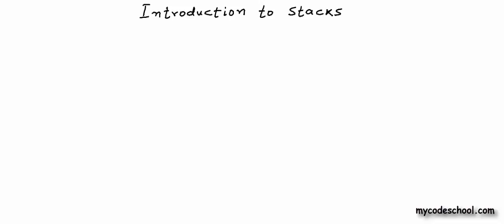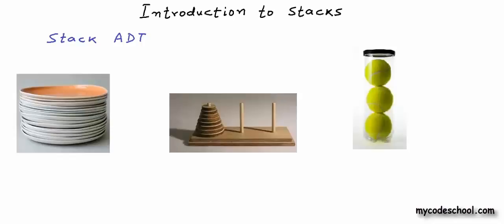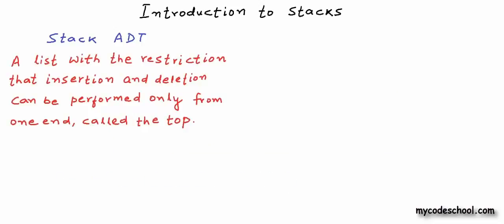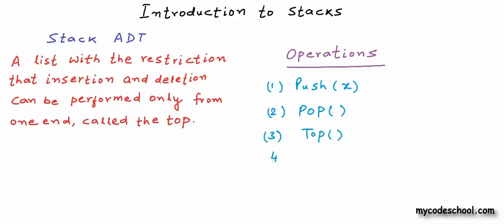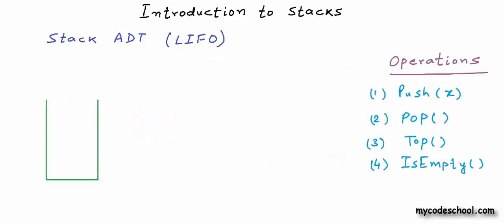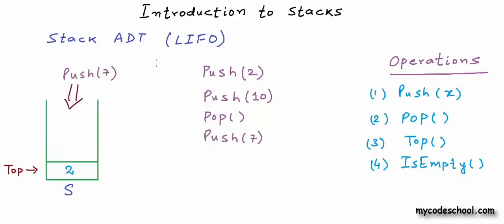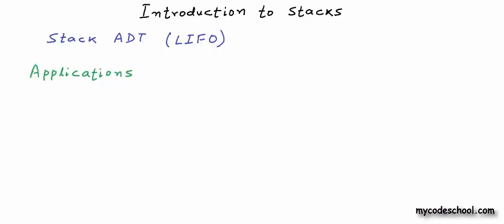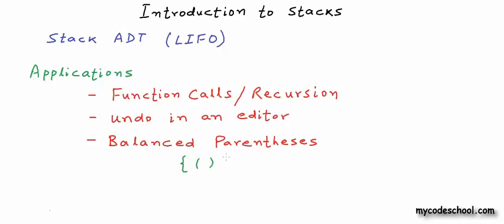Data structures Introduction to stack